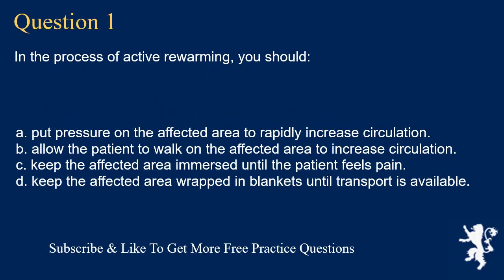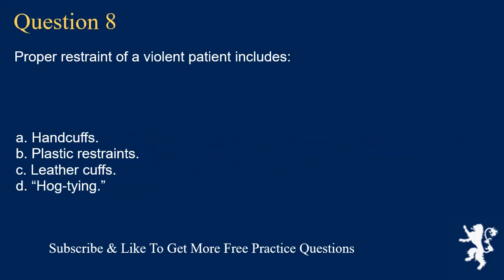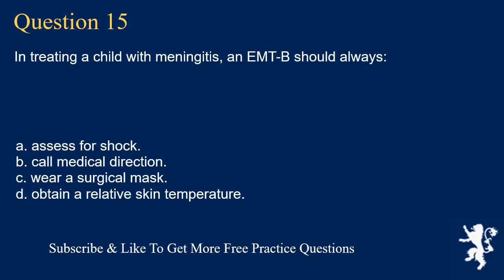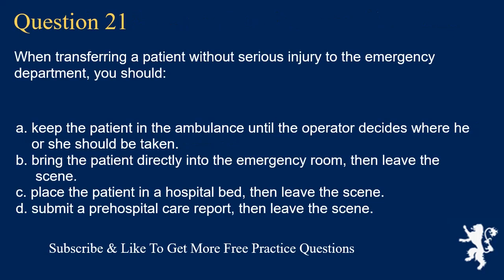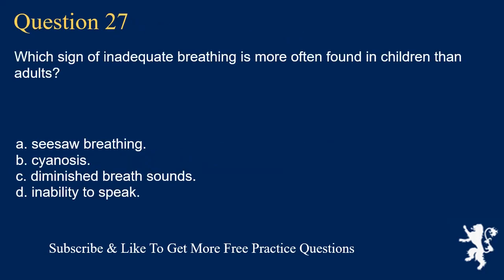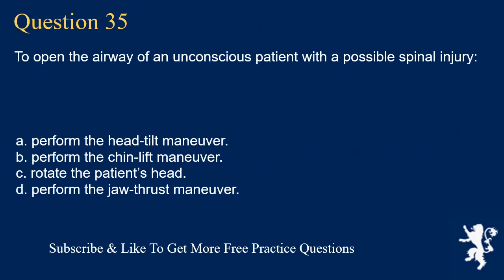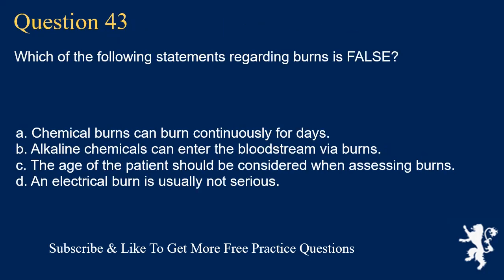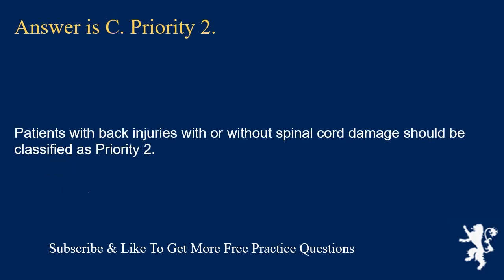EMT Exam Practice Questions Part 2